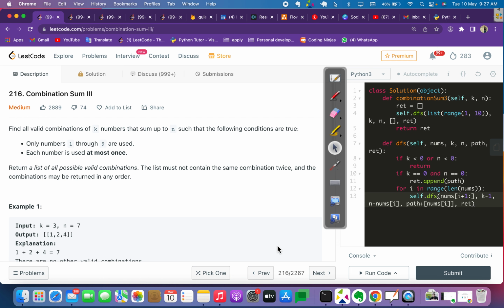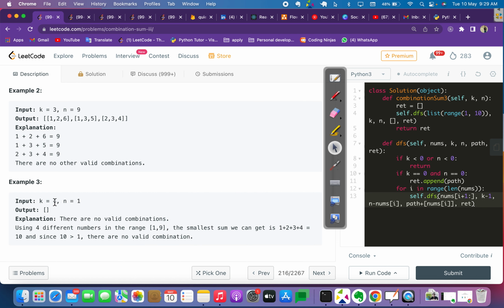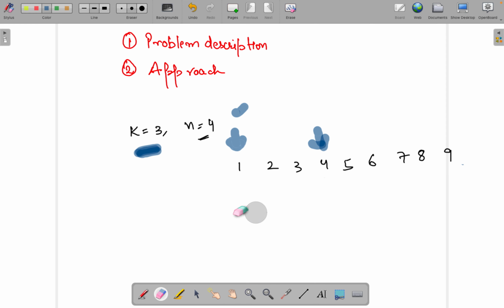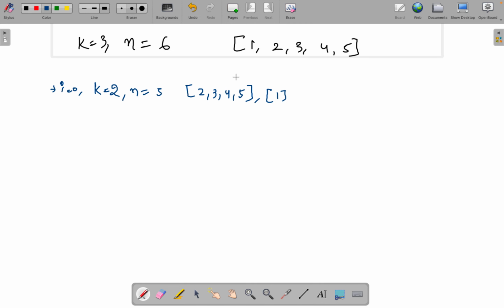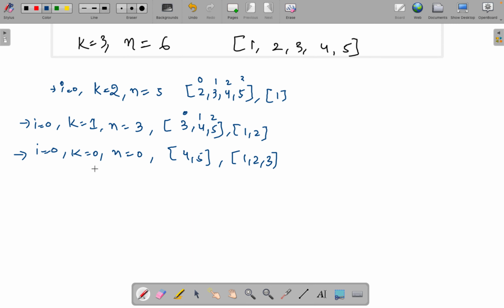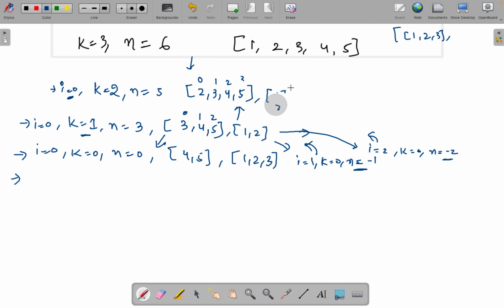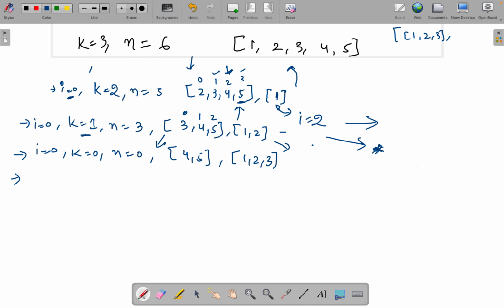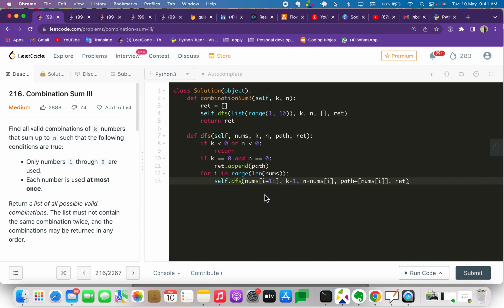216. Combination Sum III || Python || Leetcode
1)Problem description :- Find all valid combinations of k numbers that sum up to n such that the following conditions are true:

Only numbers 1 through 9 are used.
Each number is used at most once.
Return a list of all possible valid combinations. The list must not contain the same combination twice, and the combinations may be returned in any order.